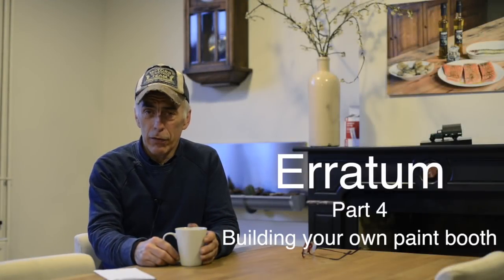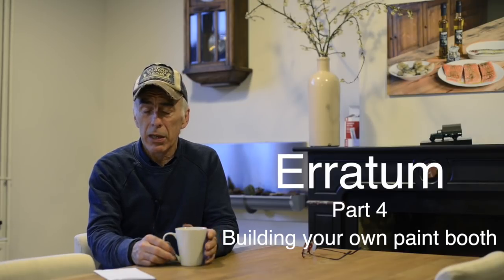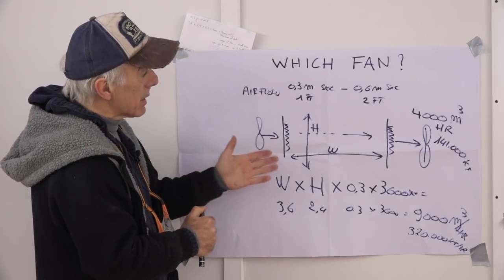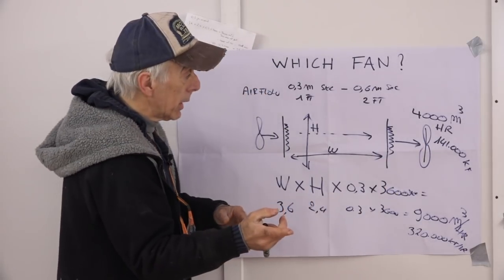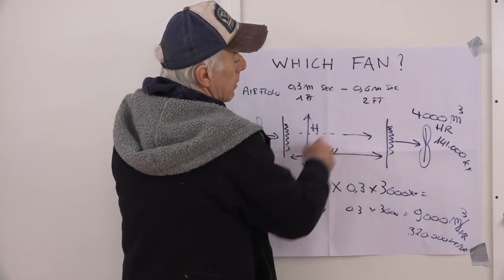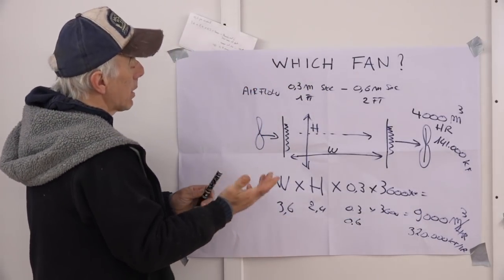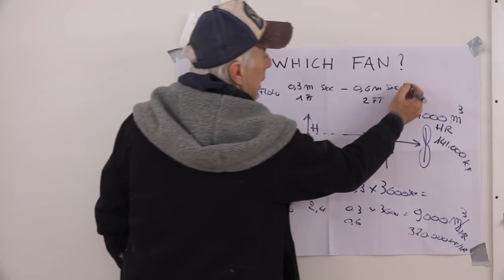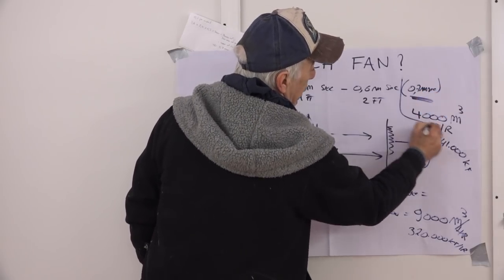Building your own paint booth , ERRATA Part 4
This video is a correction on Part 4, where I made a mistake in the airflow calculation value...  Happy to see that viewers corrected me, and here is the correction.  There is also some additional content on the FAN itself.